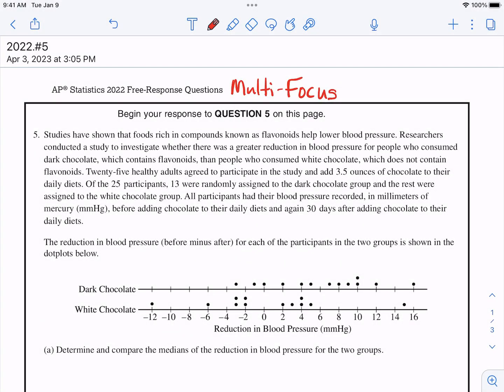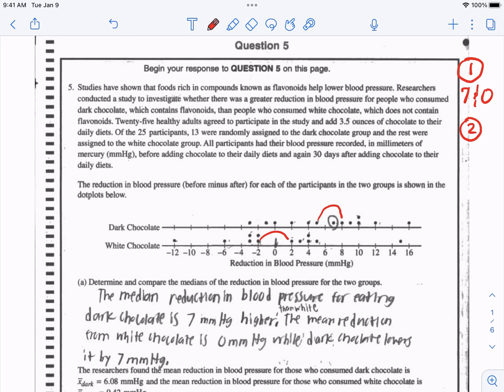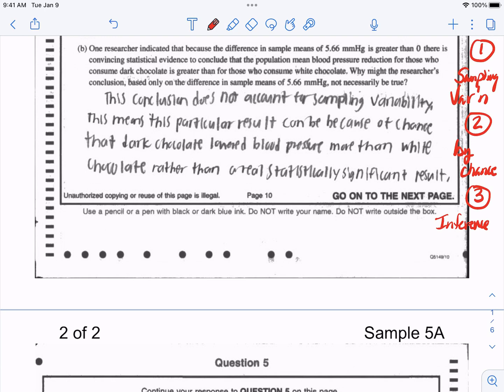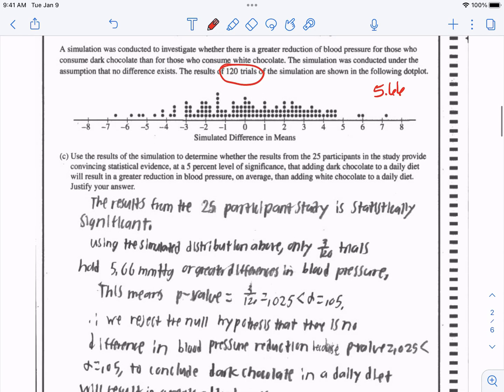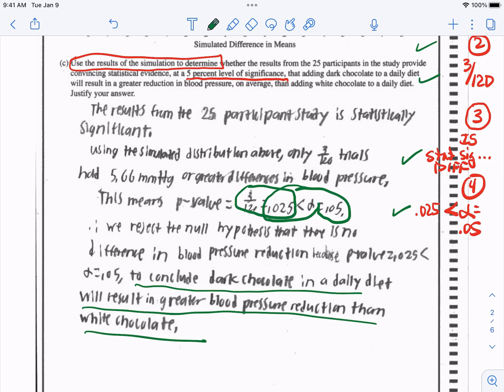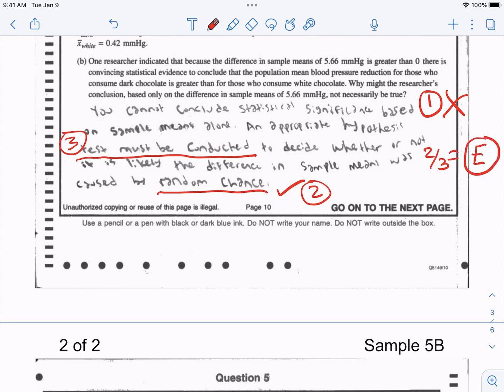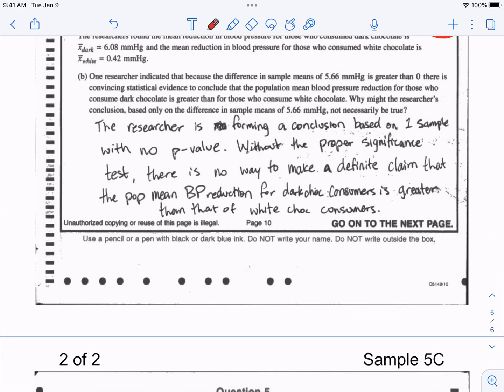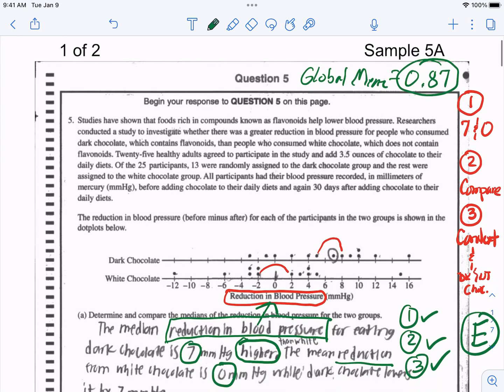2022 AP Statistics Exam: #5 Rubric Review